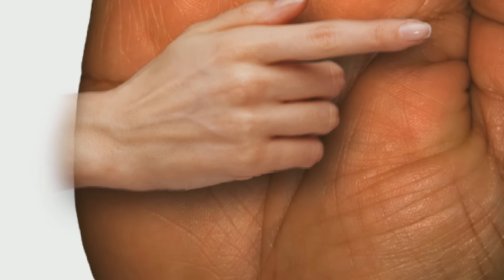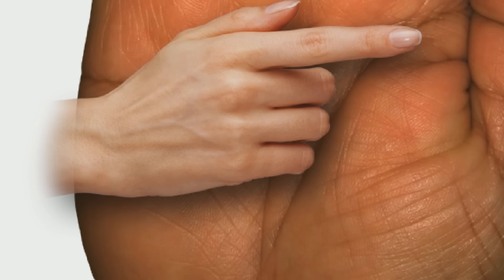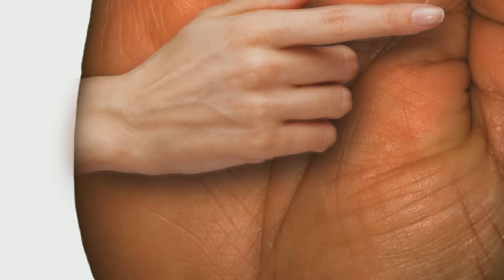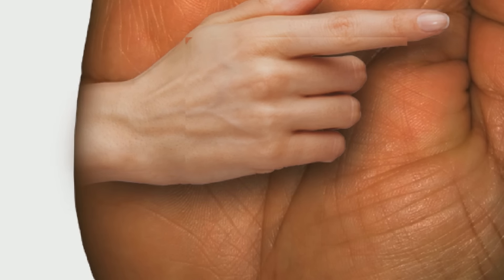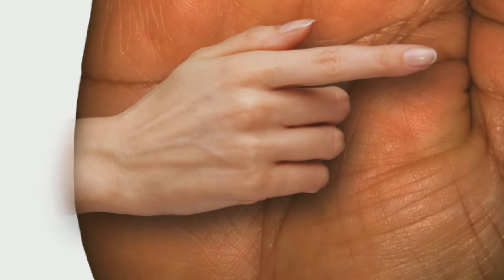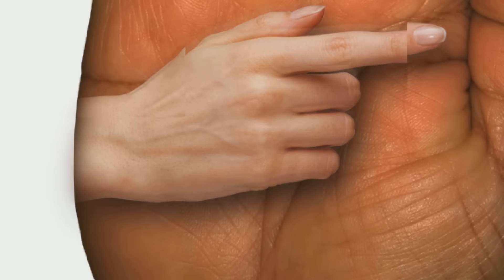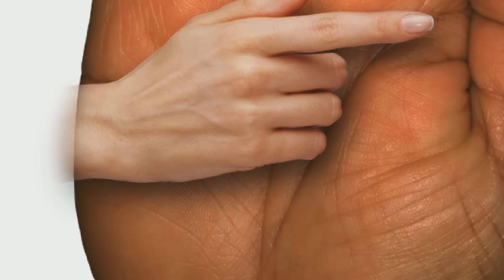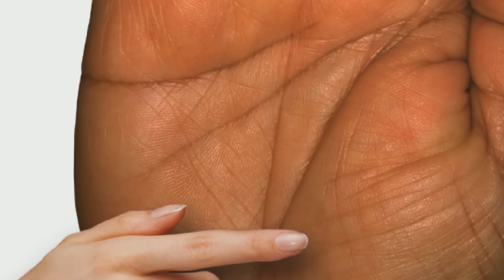GUARDIAN ANGEL LINES: Male Palm Reading Palmistry #122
Who your Guardian Angels are, will show in your Left Hand. If you've had a visit or interaction with them will show in your Right.

Lines, configurations and markings are explained in this new series. Revealed through Hand & Palm Readings & Analysis - Palmistry.

GAURDIAN ANGEL LINES: Male Palm Reading Palmistry

Kat Anders has a Masters Degree in the Health Sciences, a Bachelors Degree in music and has preformed over 6000 hand readings for well over 35 years.